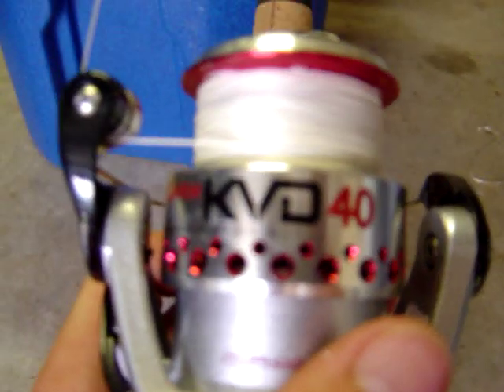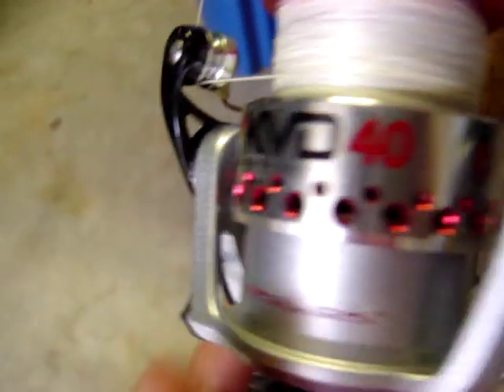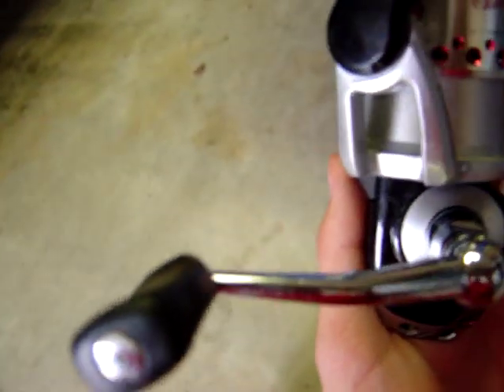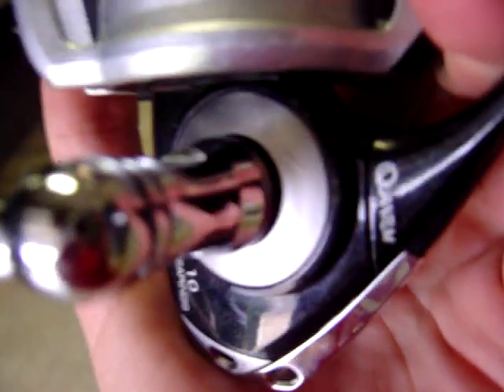Quantum KVD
quantum KVD size 40